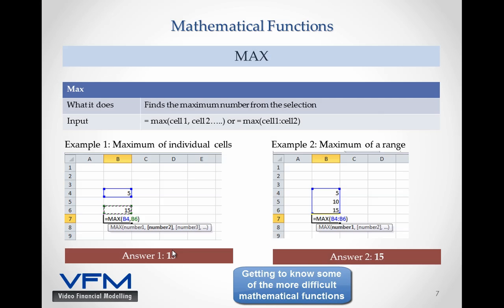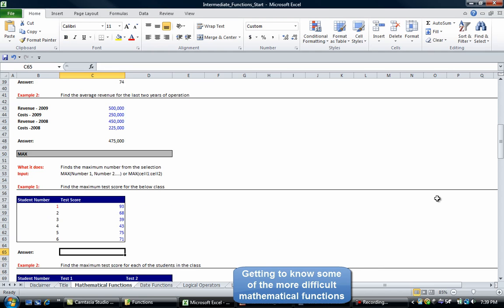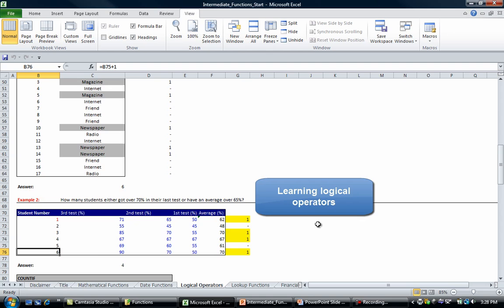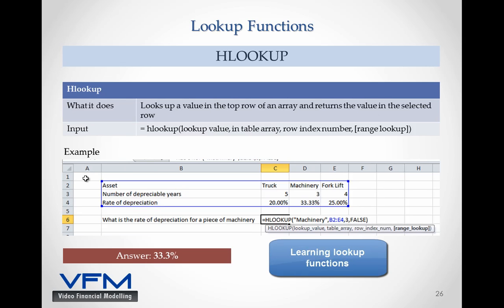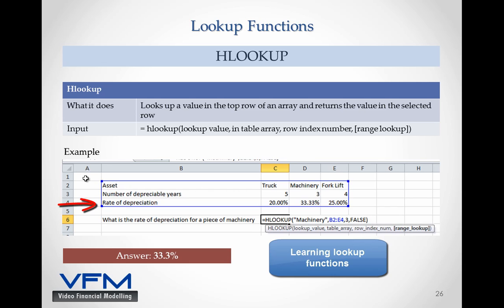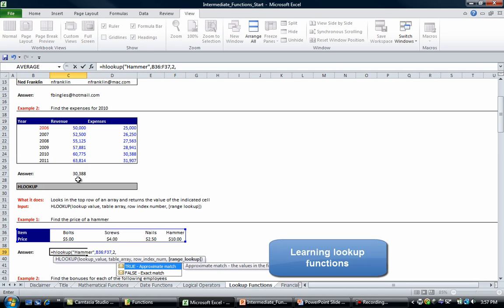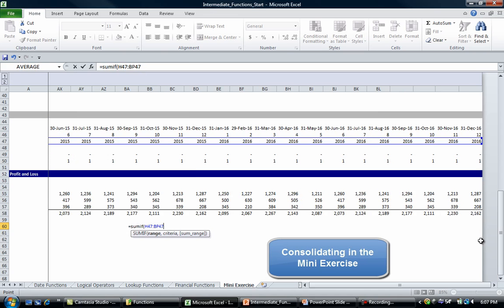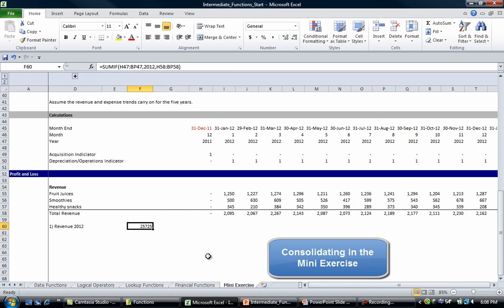Video Financial Modelling - Excel Functions Demonstration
for more information on this Excel training course. Video Financial Modelling's intermediate Excel Function training course demonstration.